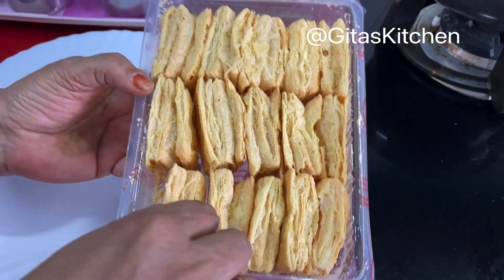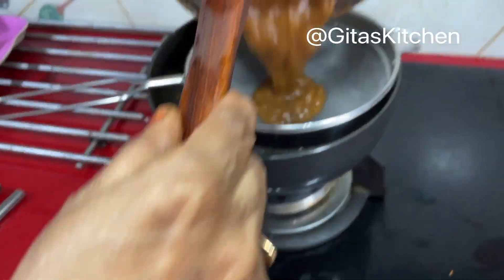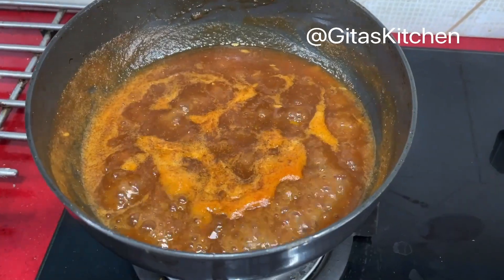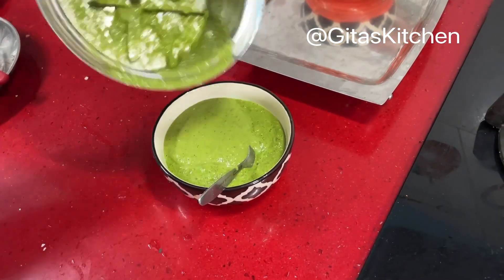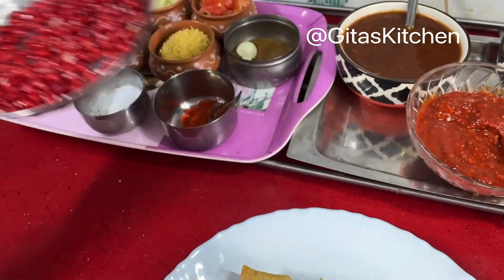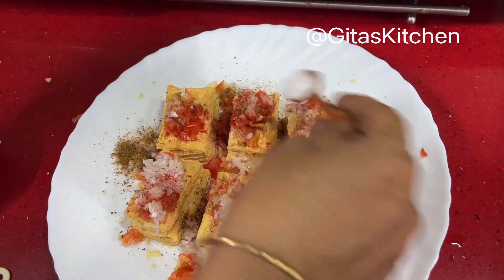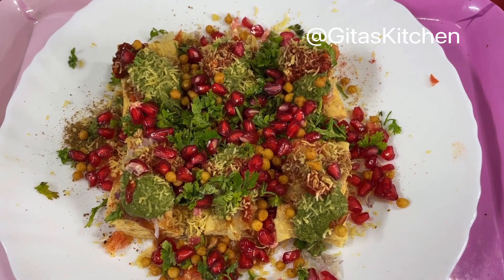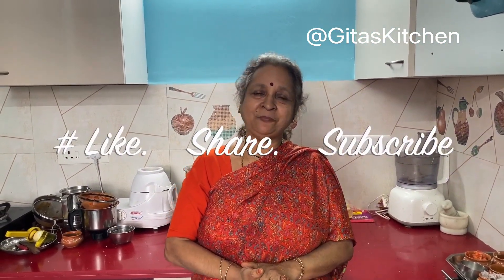Khaari Chaat I Chatpata Tasty Snack I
This Khaari Chaat is a tasty snack which you can get ready at short notice and make some of the pre preparations ahead of time.
Ingredients
Khaari/plain puff biscuits
Boiled potato  I
Onion 2
Tomato 2
Salt
chilli powder
Chaat masala
Dania powder
Roasted and powdered jeera
Dry ginger powder
fine sev
kara boondi
Coriander leaves
Pomegranate

Sweet & Sour Chutney
Jaggery
Dates
Tamarind
Fennel seeds
Dry ginger powder
Chilli powder
dania powder
Salt

Green Chutney
Coriander leaves
Mintleaves
Green chilli
Ginger
rosted groundnut
Jeera powder
Chaat masala
Lemon juice
salt

RedChutney
Dry red chilli (Byadgi) 10
Garlic
Ginger
Jaggery powder
salt
Jeera powder
lemon juice

Chaat masala
Haldirams Khaari Puff biscuit